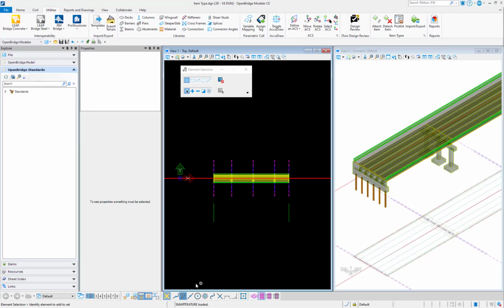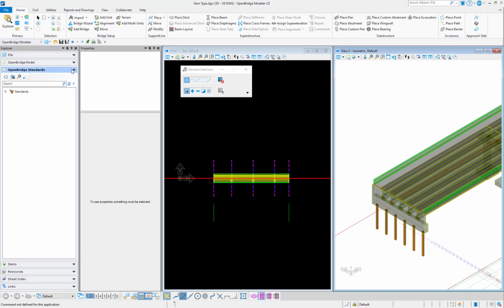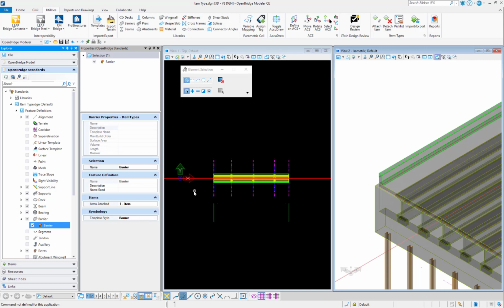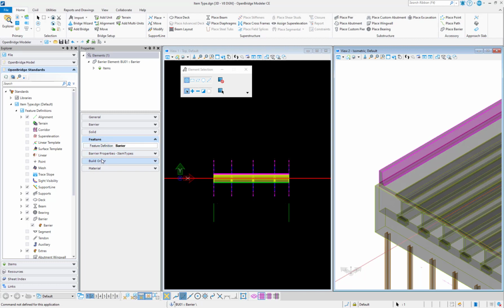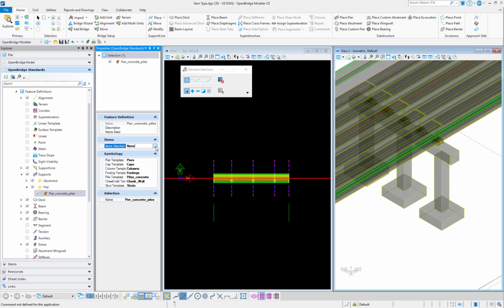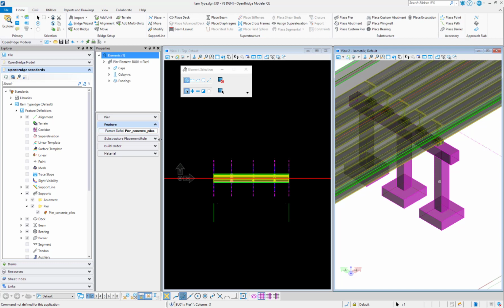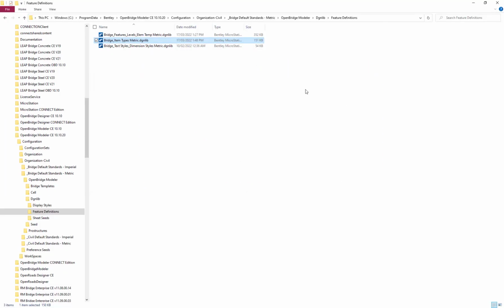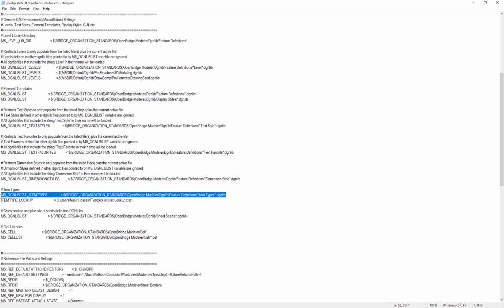Open Bridge Modeler Item Type 3